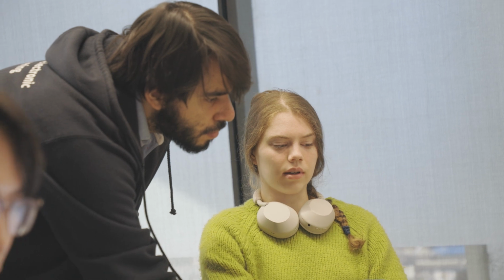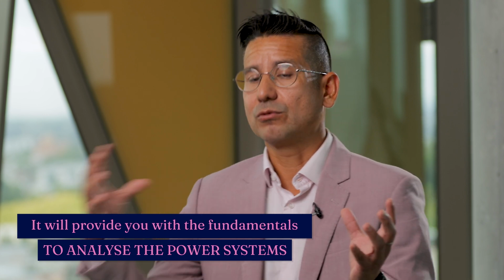Introduction to Power Engineering